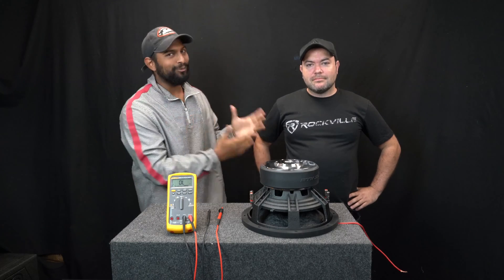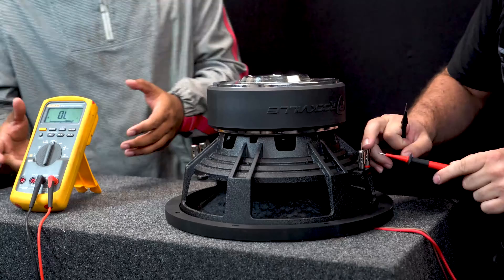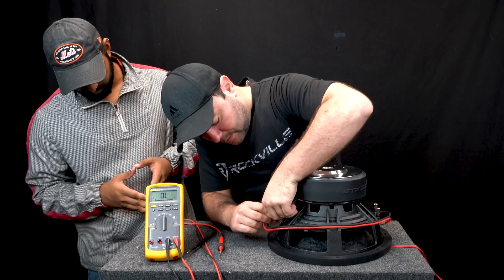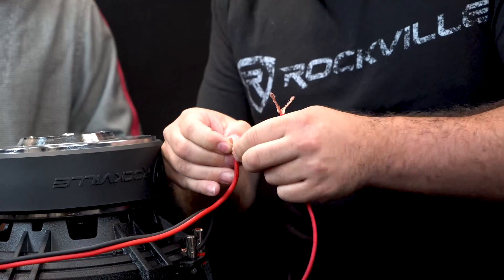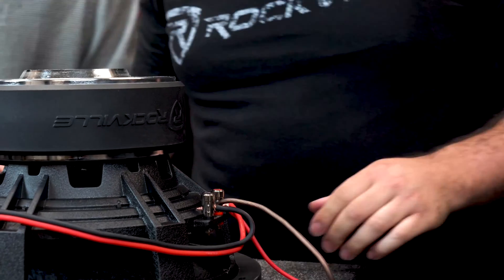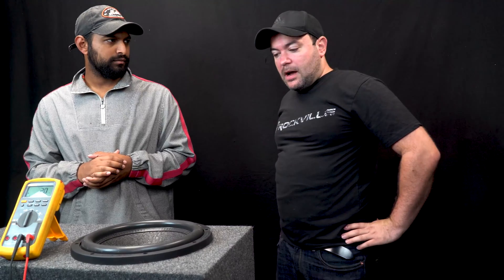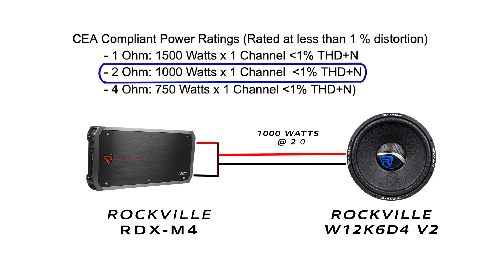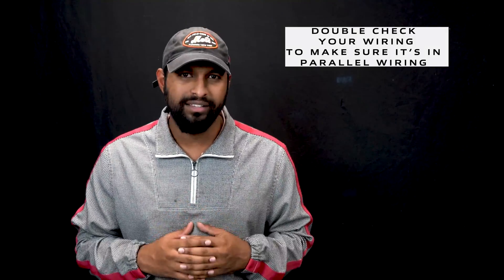How to Wire 1 Dual 4 Ohm Subwoofer Down to 2 Ohms or Up to 8 Ohms (Parallel & Series Wiring)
Learn how to wire a dual 4 ohm car subwoofer to a 2 ohm final impedance and a 8 ohm final impedance using the parallel wiring method or series wiring.

A common question we are asked here at Rockville is "How do I hook up my subs?" This video is designed to give you a step by step tutorial on how to wire your subwoofers. Correct subwoofer wiring is necessary to make sure that your system is properly installed.